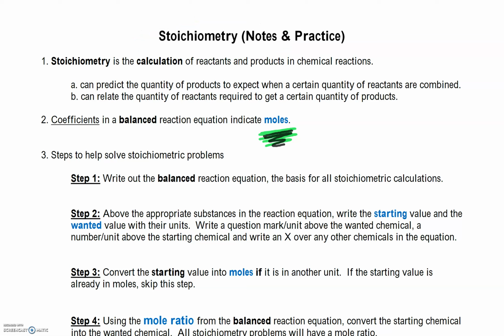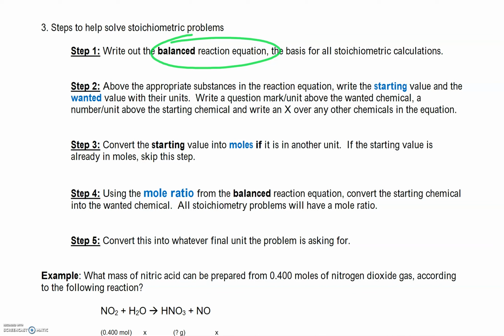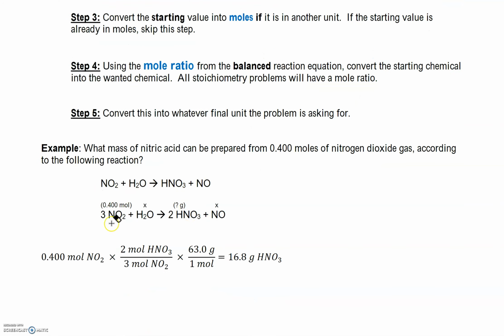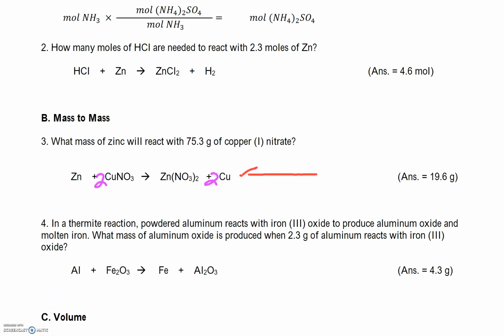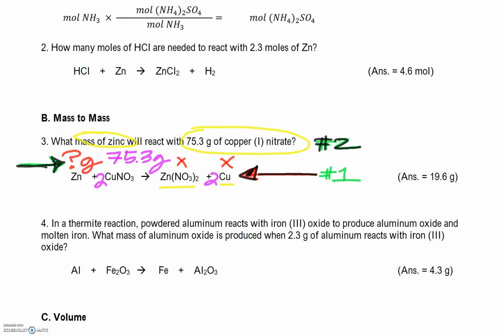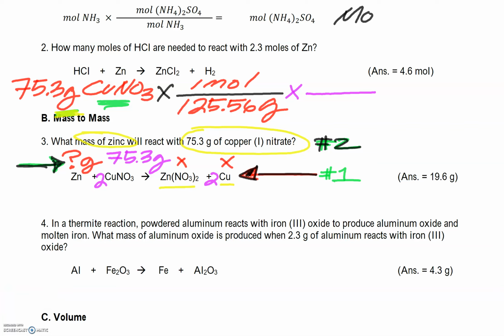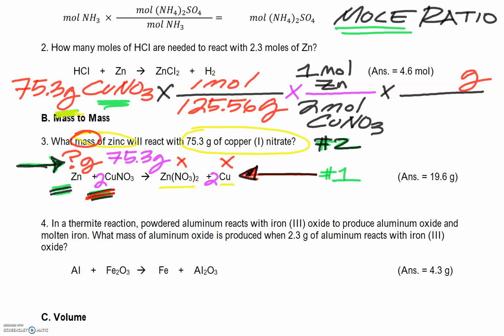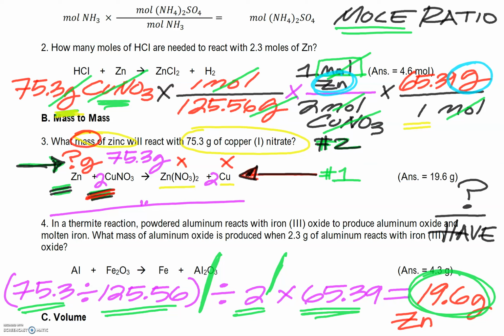Introduction to Stoichiometry 1